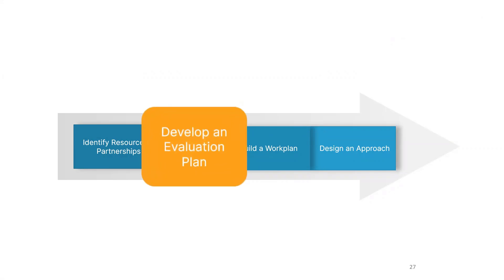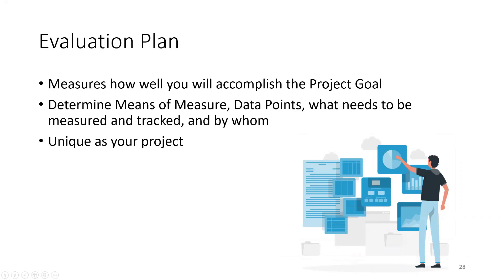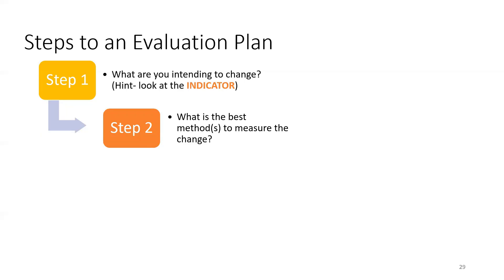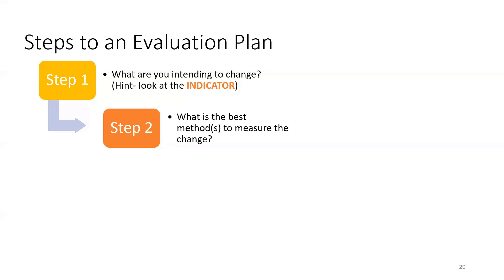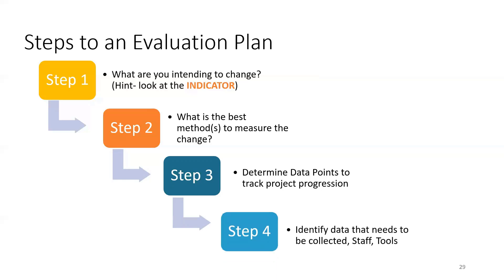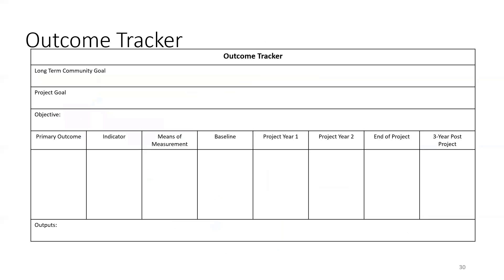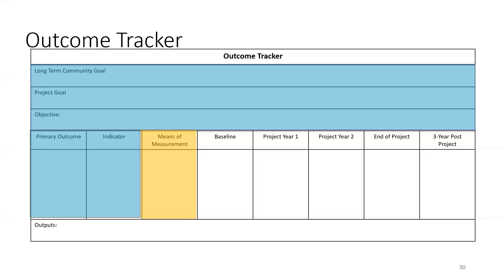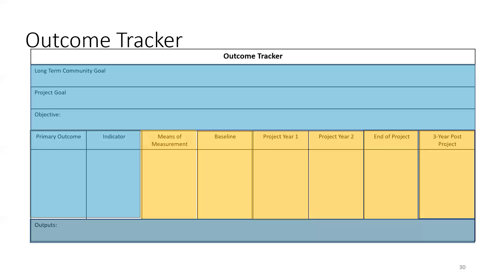Project Planning and Development Training: Evaluation Plan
Video 3 of 6: A project evaluation measures the effectiveness and efficiency of a project and determines the achievement level of project objectives.  This video will look at evaluation planning specific to ANA requirements which is necessary to measure how well the project goal is accomplished and addresses the current condition statement.